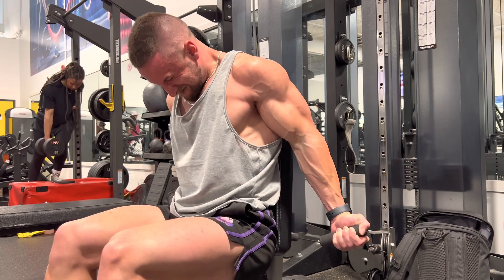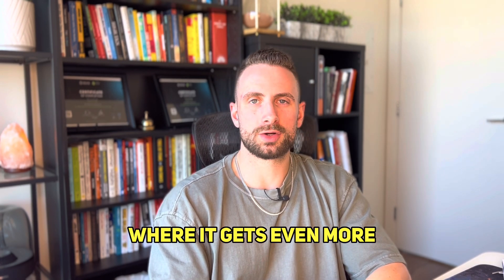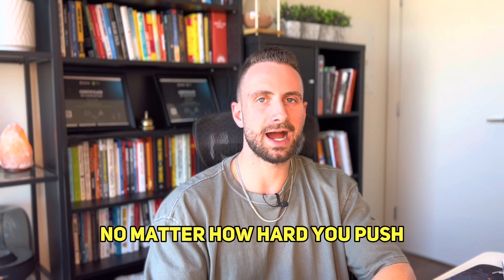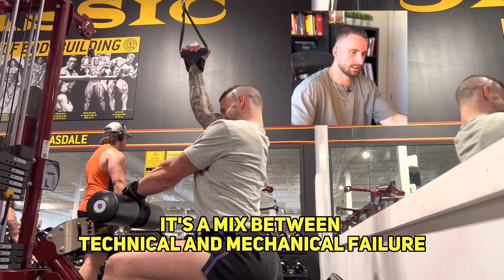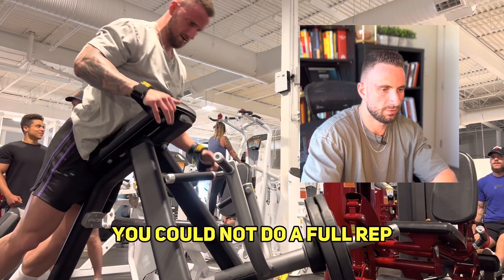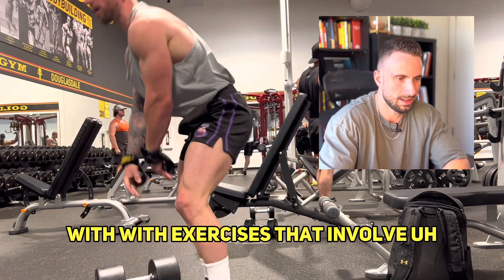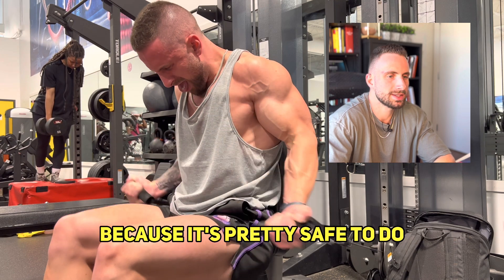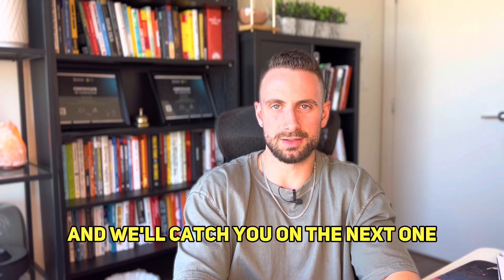Are You Training Hard Enough? (Probably Not)